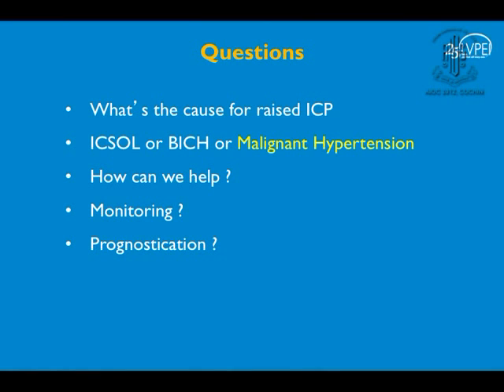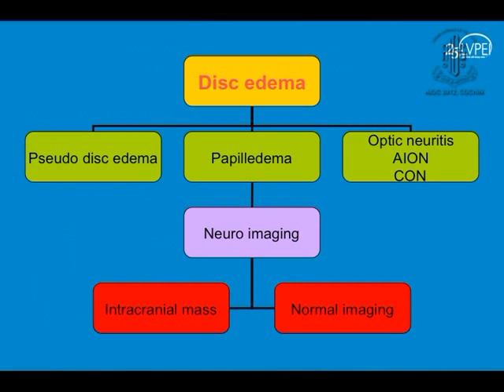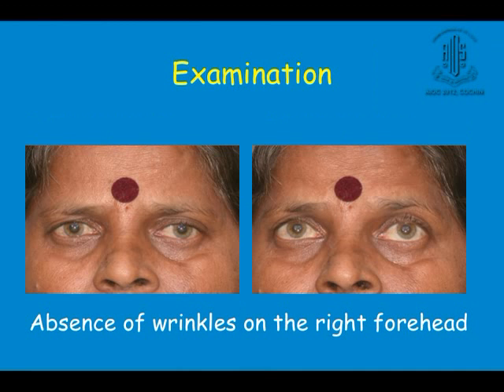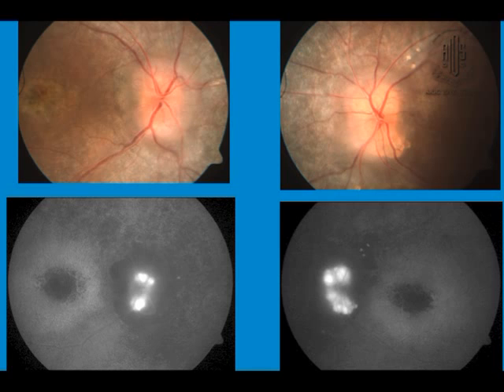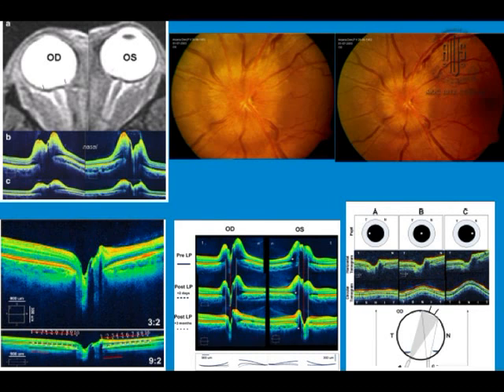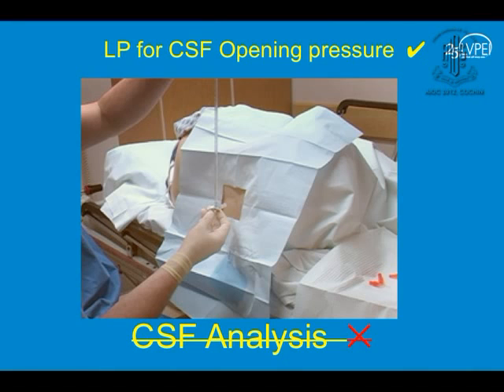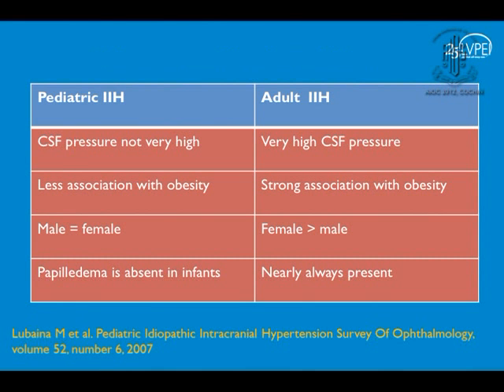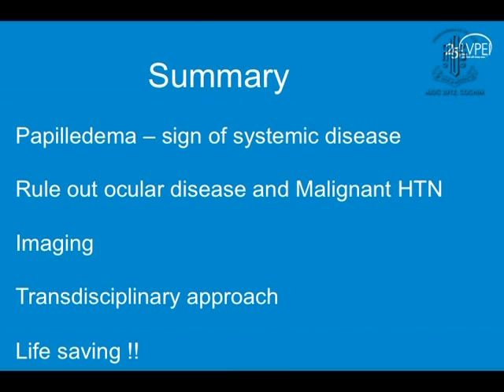Dr Ramesh Kekunnaya